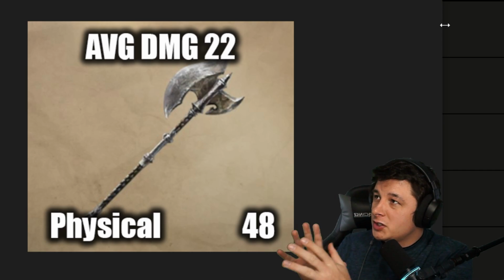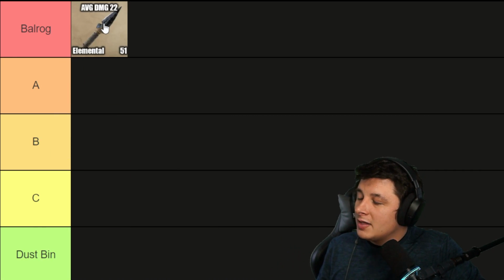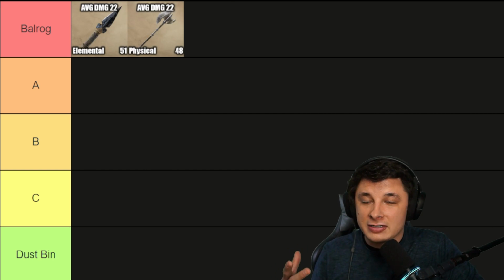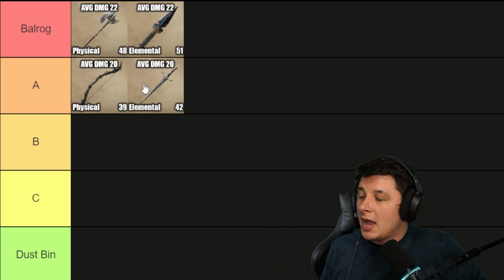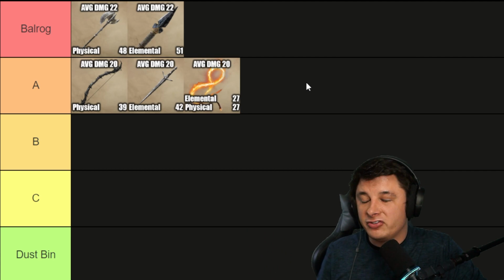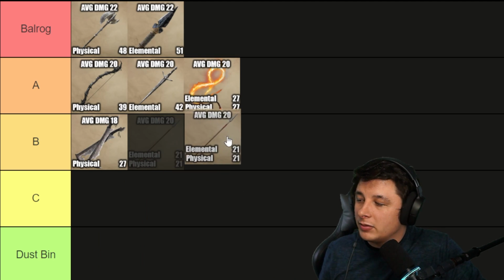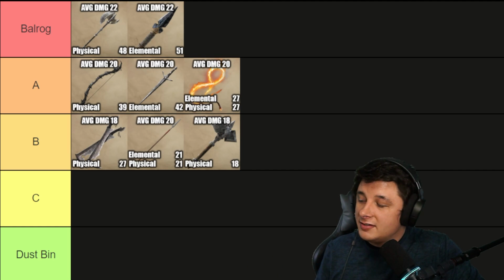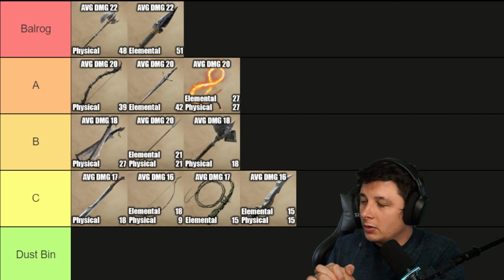Best Gold Damage Weapons in Lotr: Rise to War 2.0